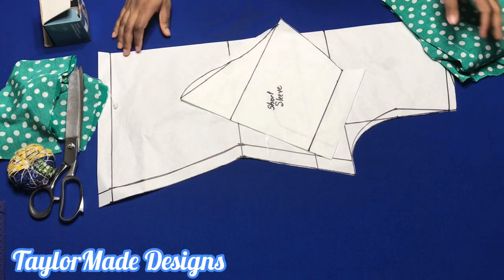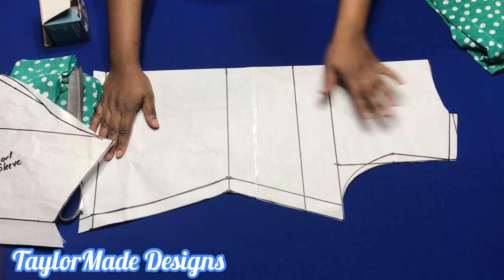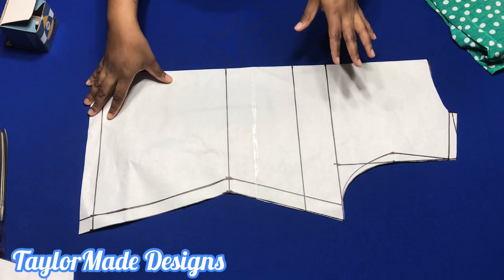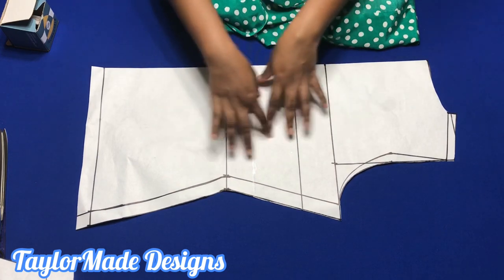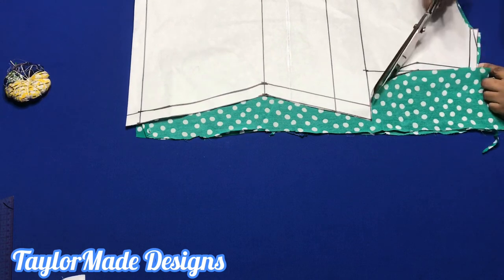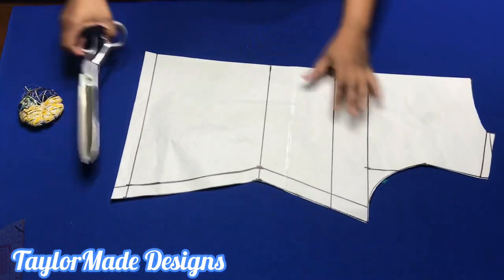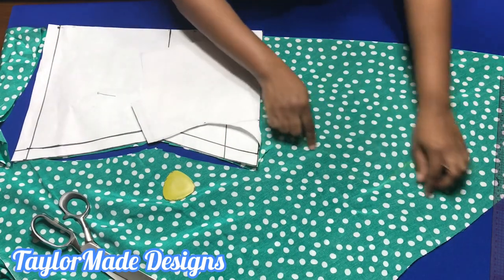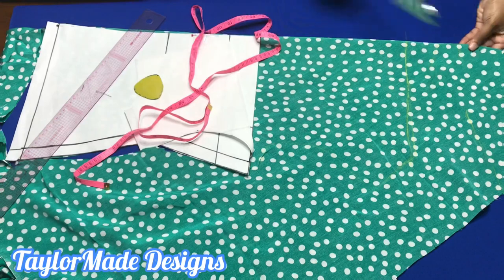HOW TO MAKE A COWL NECK TOP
In this video you will learn how to make a cowl neck top.

*SEWING SUPPLIES*

Tailor's Chalk
studio light

The materials you will need for this project are:
*sewing machine
*pin/wonder clips
*serger(optional)
*scissors
*thread
*pattern paper
*marker

the measurements you will need for this project:
*bust
*hip
*shoulder
*shouder to bust point